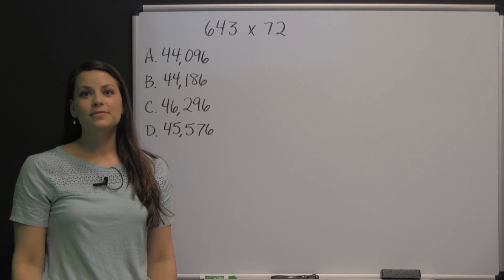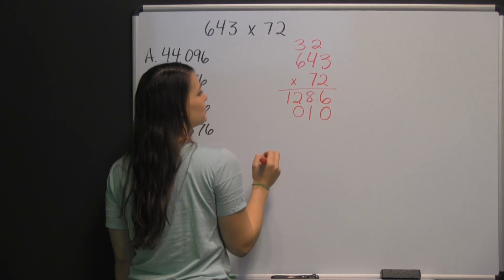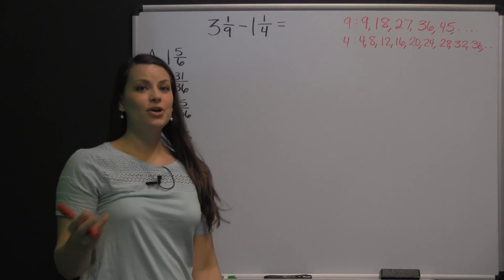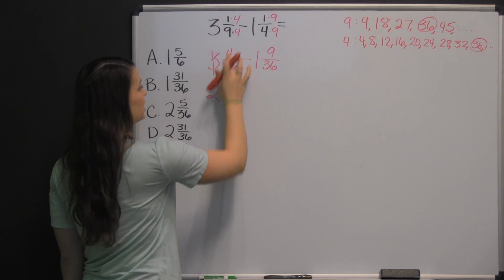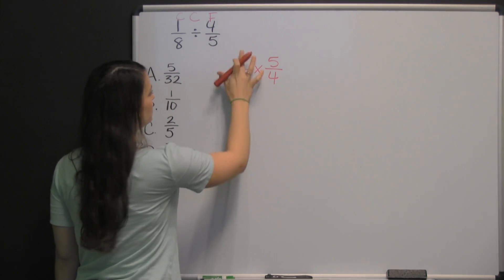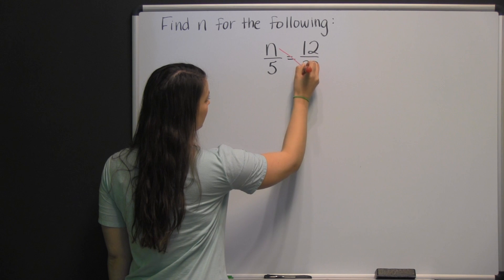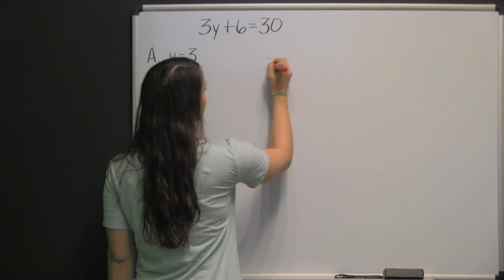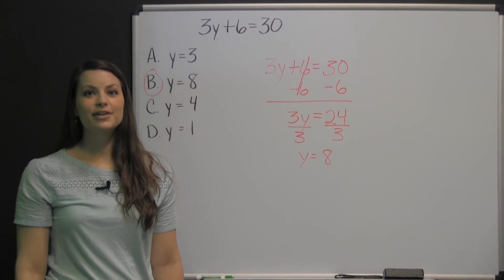Amazing TABE Math Practice Test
We have provided 5 TABE mathematics computation practice questions for you to study, along with an instructor working you through each problem.